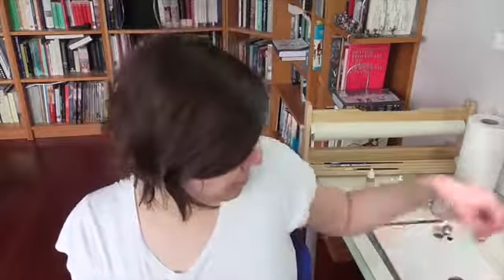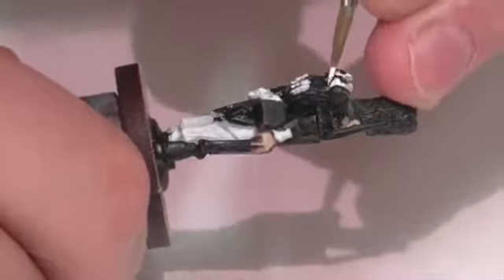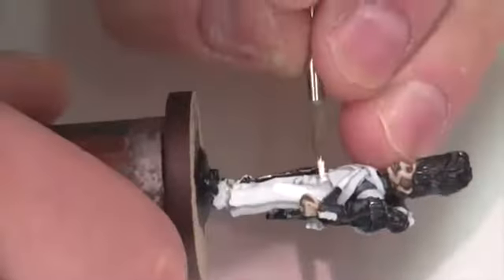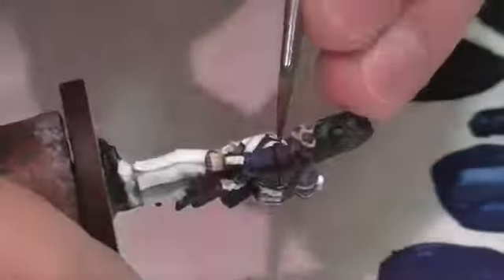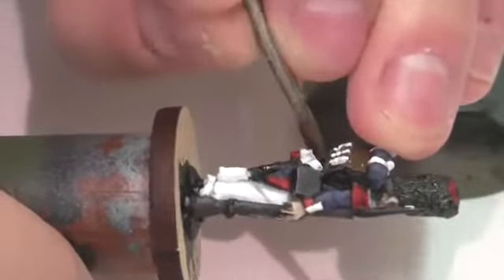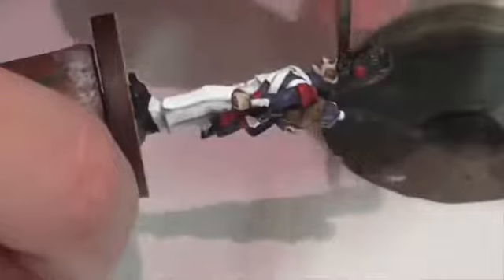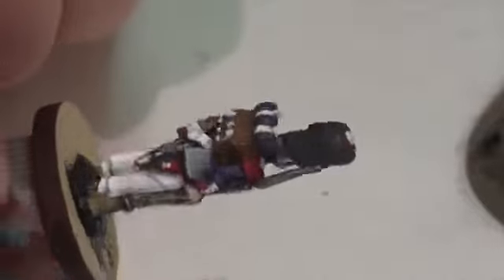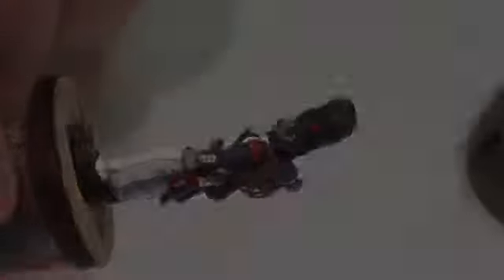Finally facing my Waterloo: Painting an Imperial Guard Grenadier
Just in time for the 200th anniversary of the Battle of Waterloo, I paint one of Napoleon's finest. Lots more painting white of course! The model is from Wargames